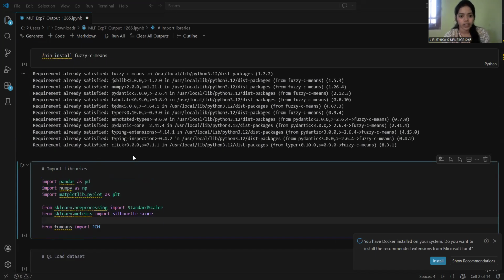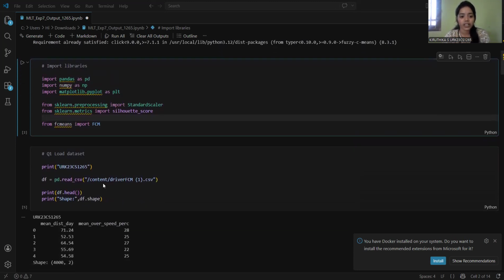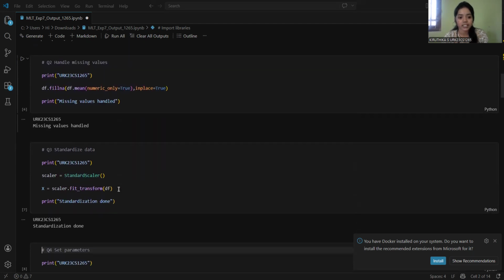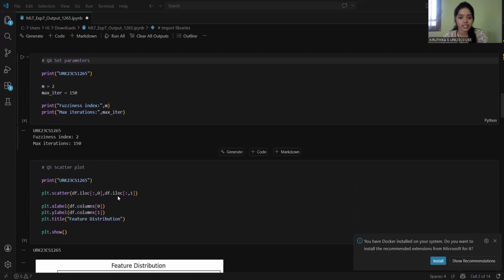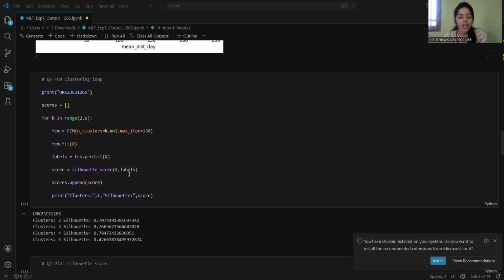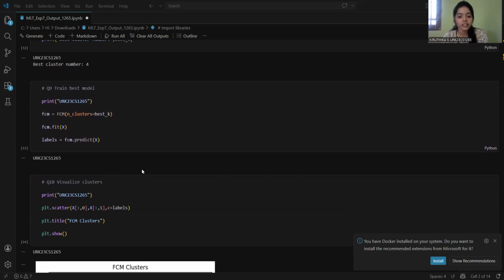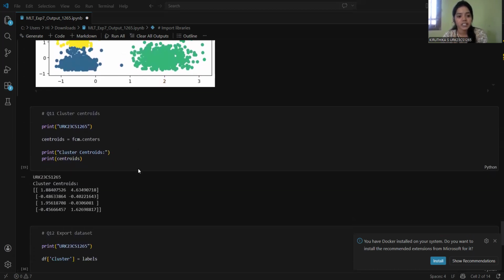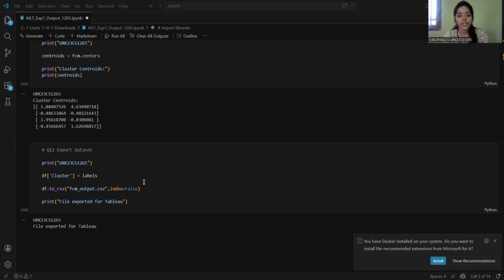Experiment 7 : Implementation of Fuzzy C-Means Clustering MLT